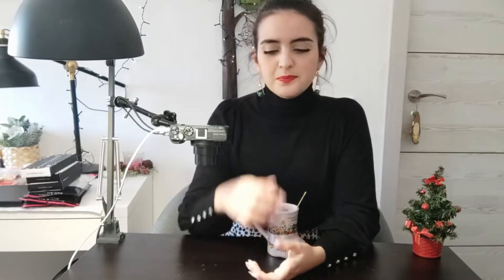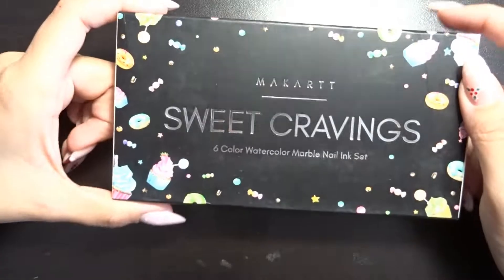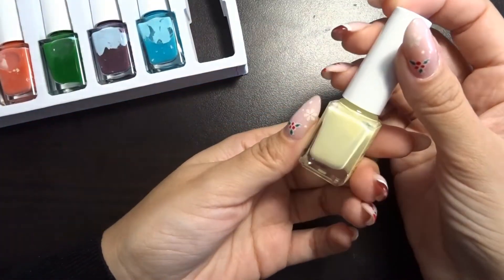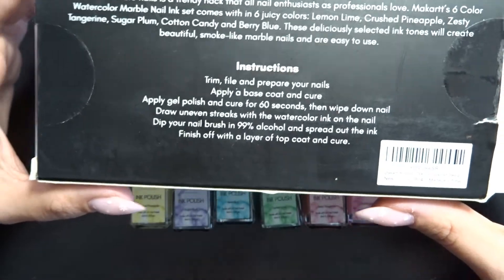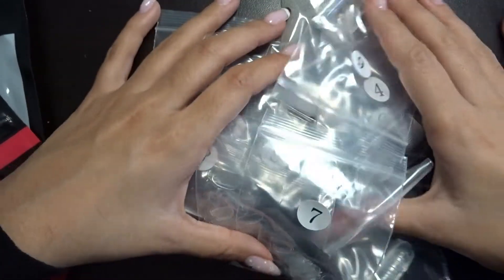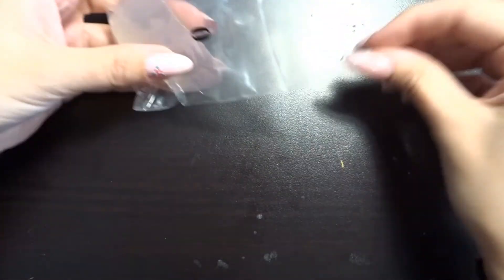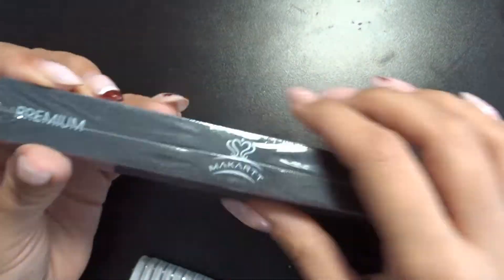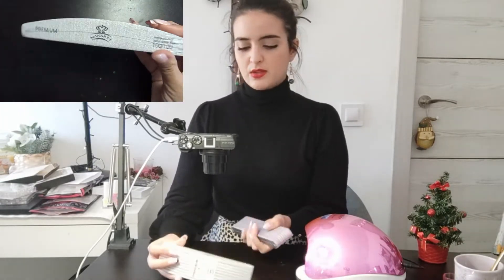🛍️ Makartt haul - Unboxing | Nails & Sunflowers 🌻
Hello everyone!
In today's video i'll do a little unboxing of a few bits and pieces i got from the sales

Products in this video:
Sweet cravings watercolor marble ink set - Not available anymore :(

Video chapters:
00:00 Intro
01:54 Sweet cravings marble ink set
05:16 Full cover tips (several shapes)
08:05 Marble ink swatches
10:40 Decoration sets
14:08 Nail files
15:14 Outro

Don't forget about my Etsy store if you want to shop any of my press ons.
Whatsapp or Telegram: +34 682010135